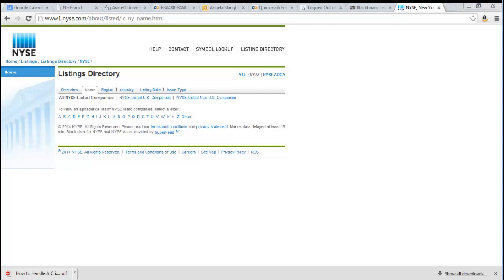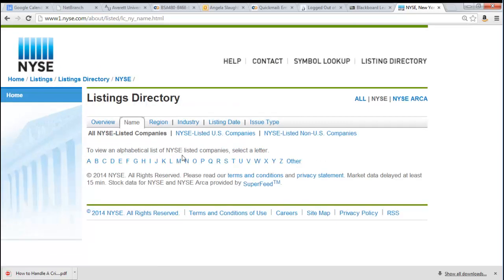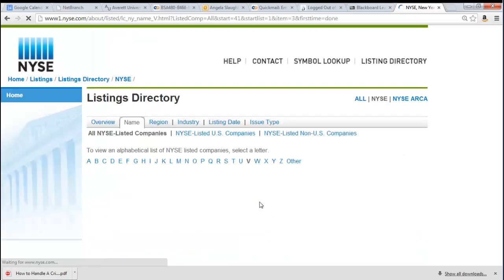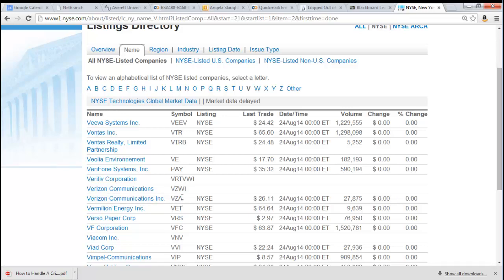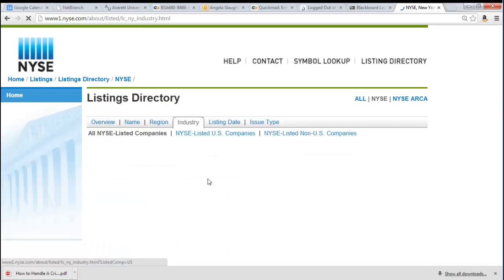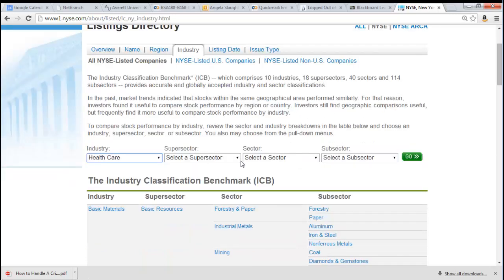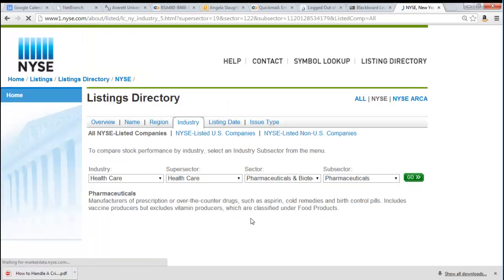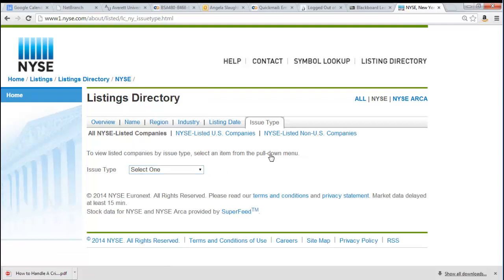Finding Public Companies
Brief explanation of where to go on the New York Stock Exchange to find a public company